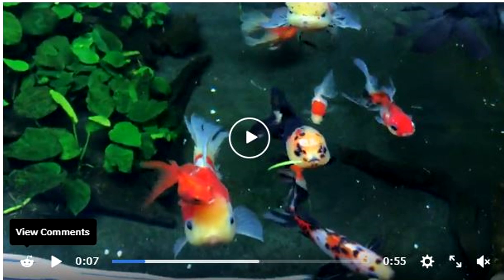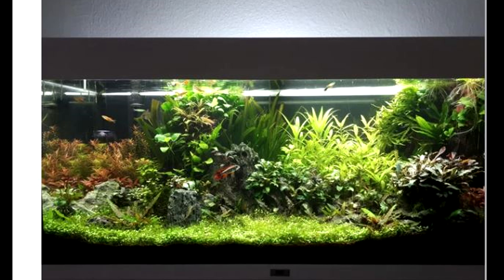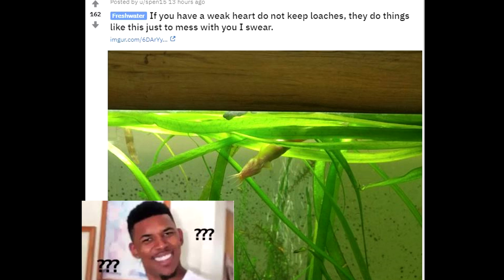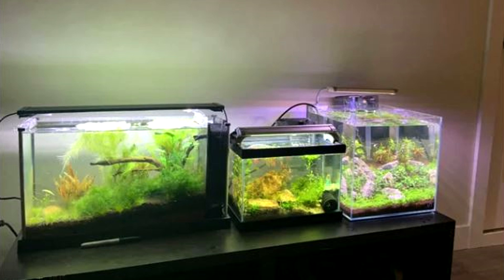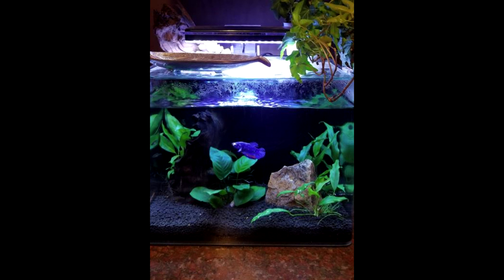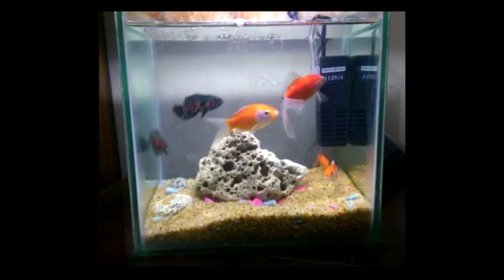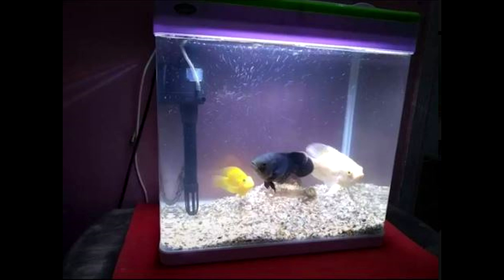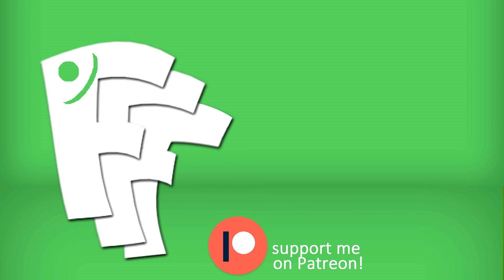scumbag fish pretends to be dead | Fish Tank Review Ep. 3